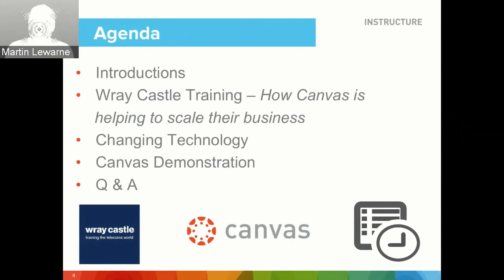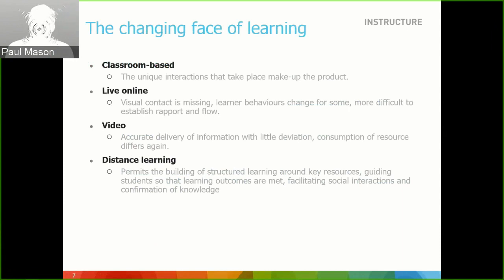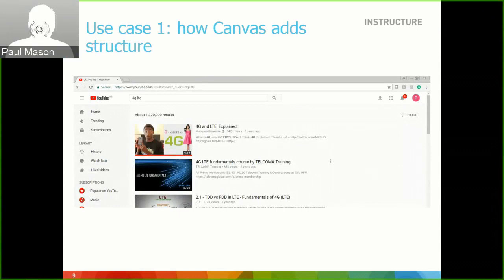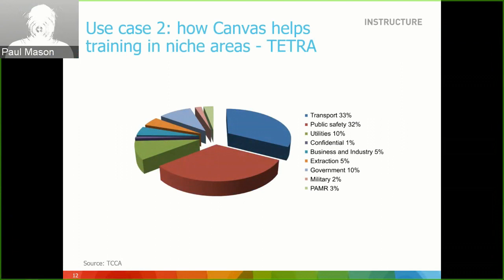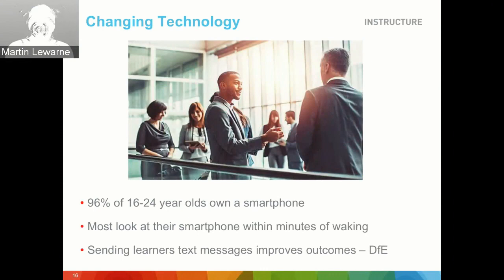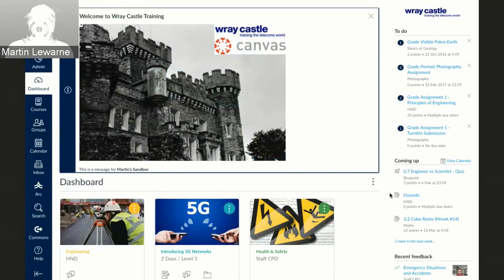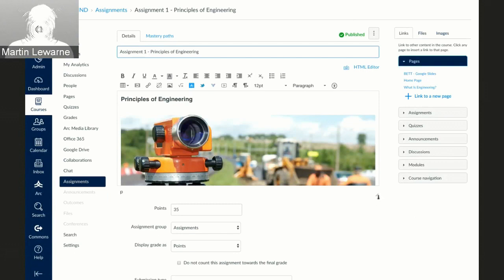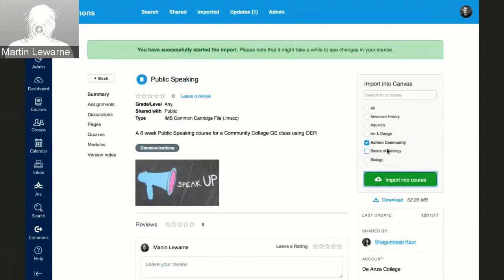Wray Castle Training: How Online Learning is Helping Us Scale Our Business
Join Paul Mason, Director of Operations at Wray Castle Training, as he shares how they use Canvas to scale their training offerings and provide flexible online learning for their clients. Hear why they decided to adopt an online method of delivery and why they chose Canvas as their delivery partner.